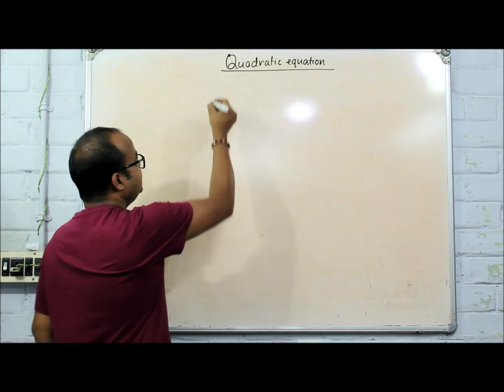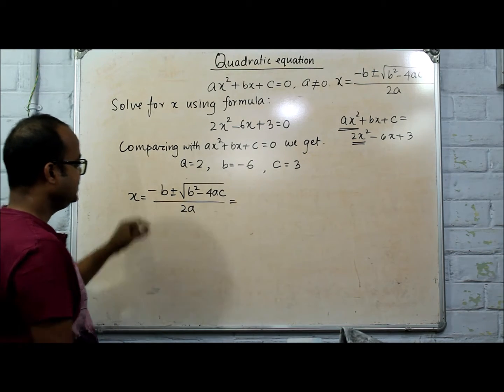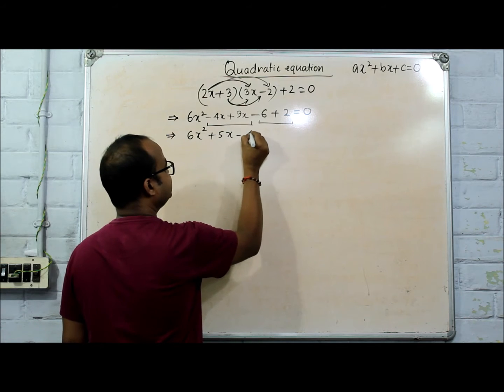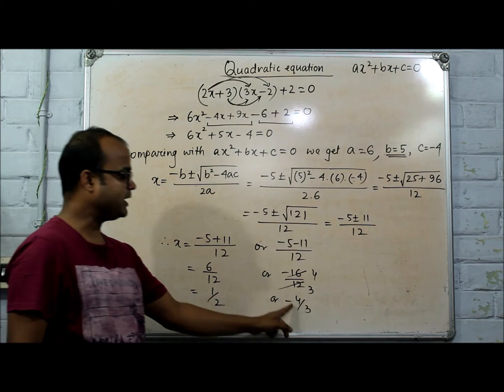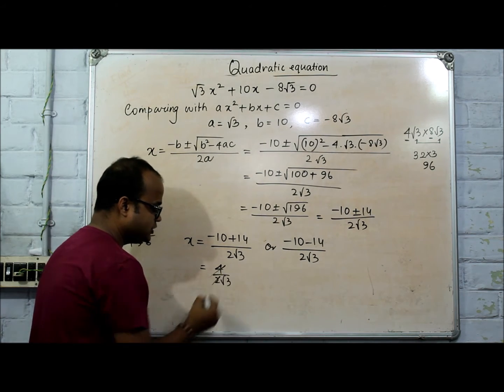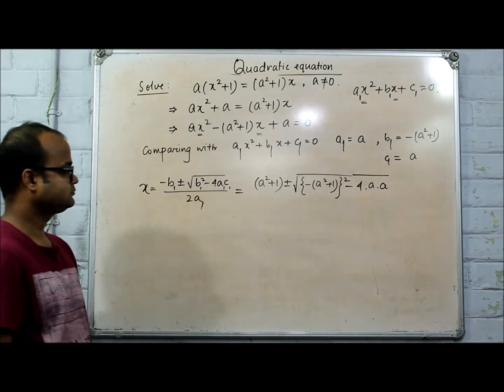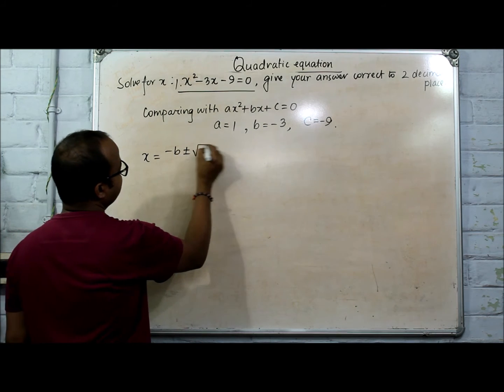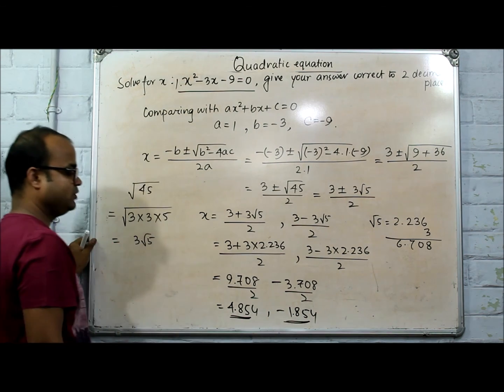Quadratic equation : Part 2 ; solution of quadratic equation by formula method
In this video , you will going to learn how to find out solution of quadratic equation by applying formula .